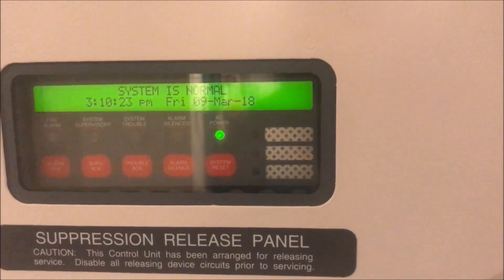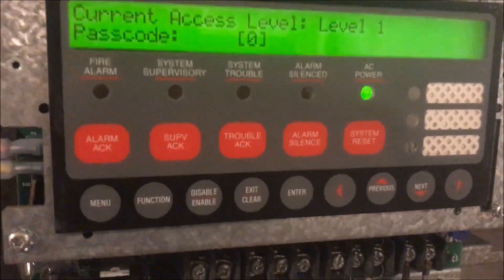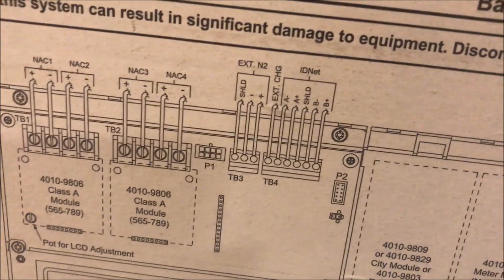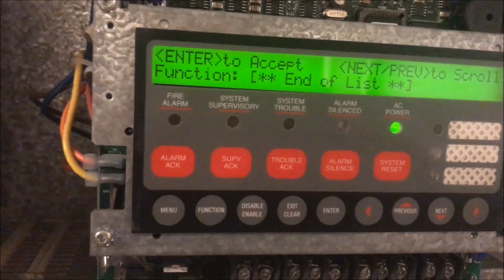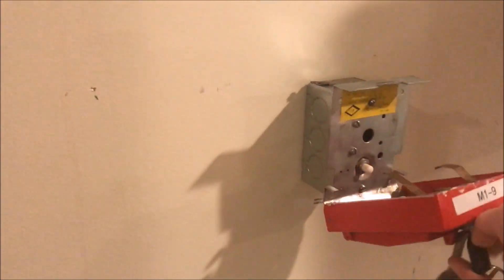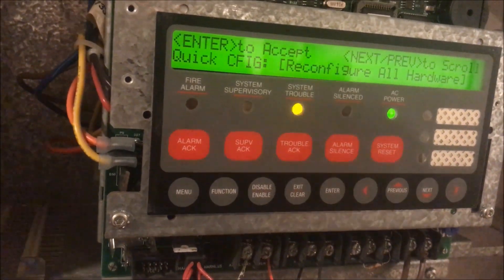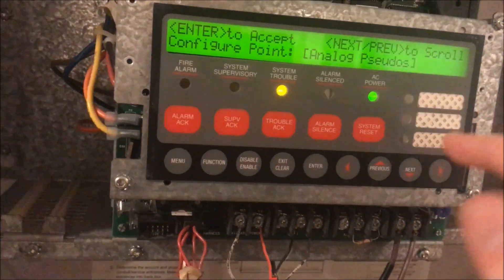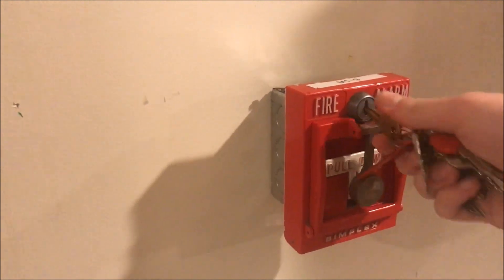Basic Programming on a Simplex 4010 Panel